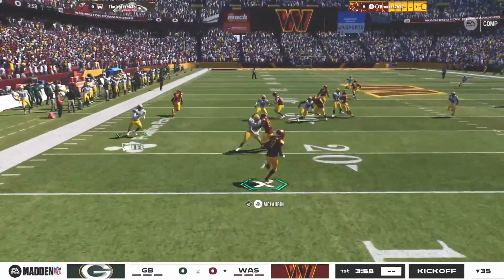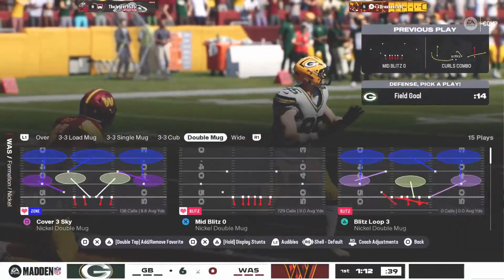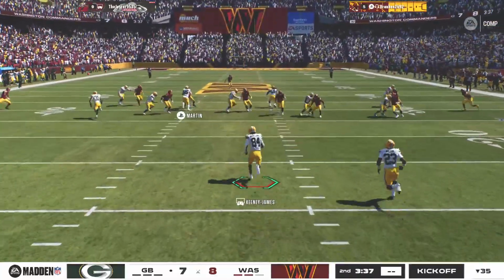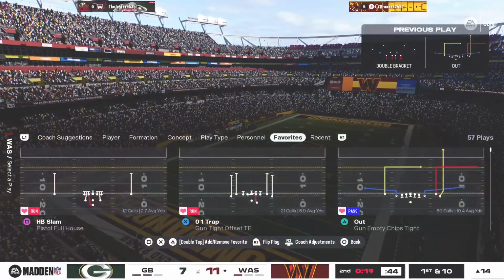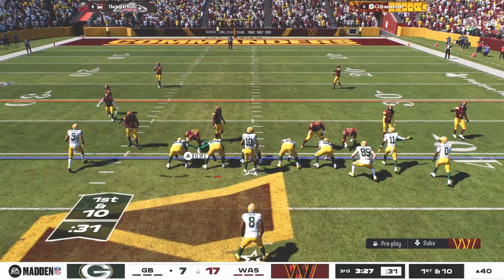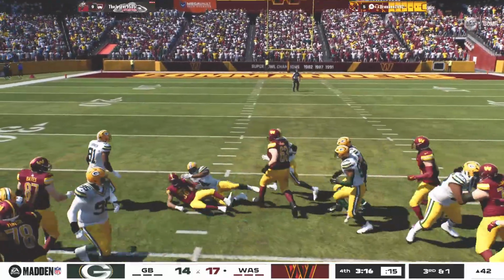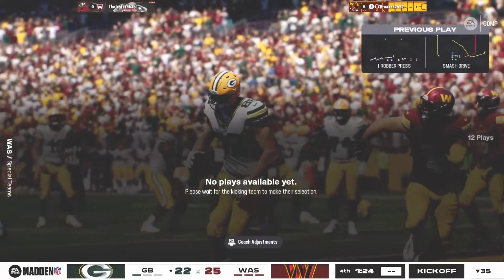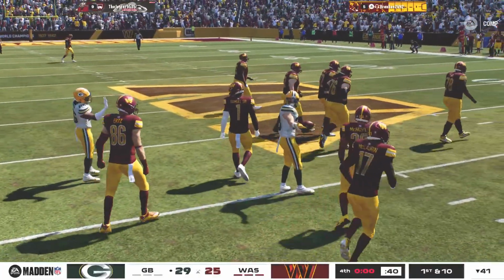Madden 26 Online: PVP |COMMANDERS VS PACKERS